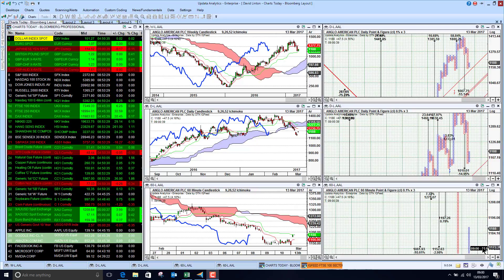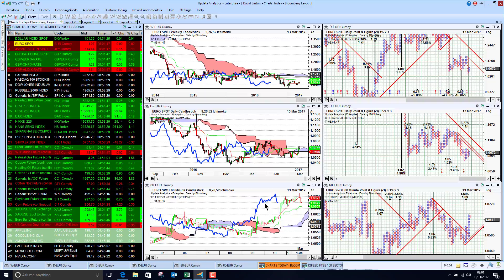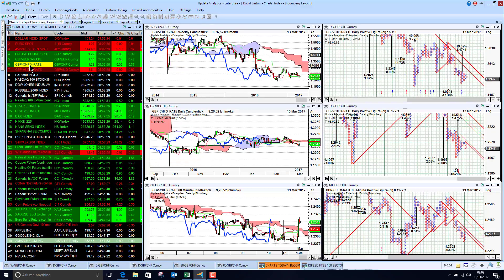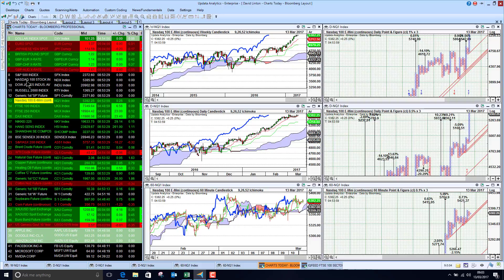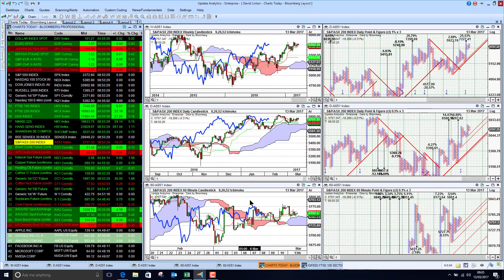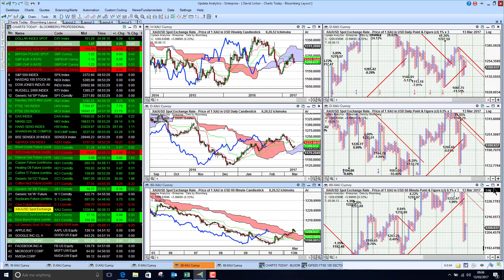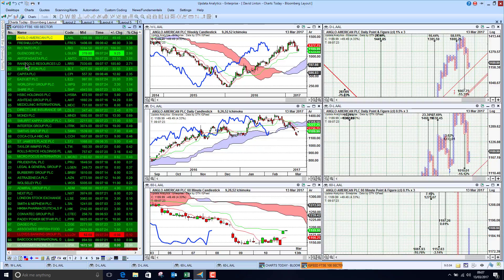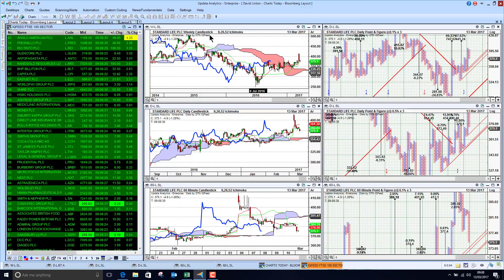Charts Today - 13 Mar 2017 - Markets wait Fed decision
Dollar pulling back, Euro and Sterling reversing short term downtrends. Stock markets all looking good still. Crude oil now bearish, Gold and Silver starting a recovery. US tech strong. Top 7 FTSE 100 performers this morning are all resource stocks up over 2.5%